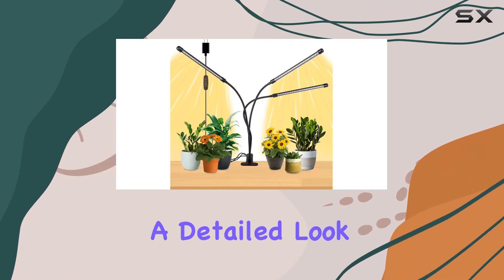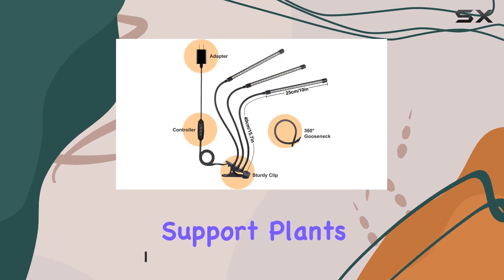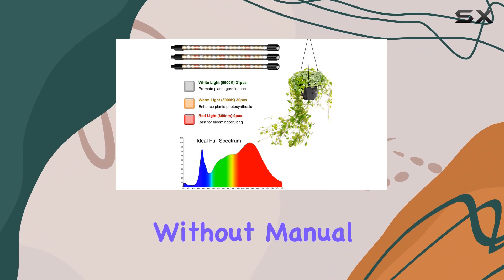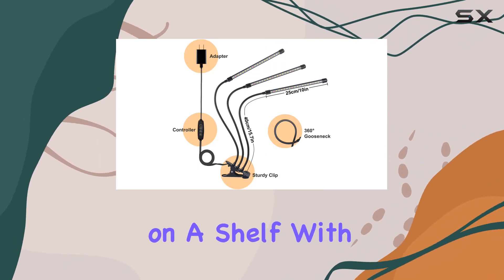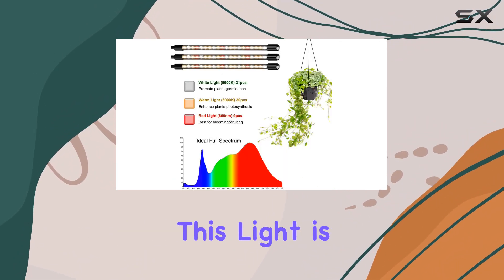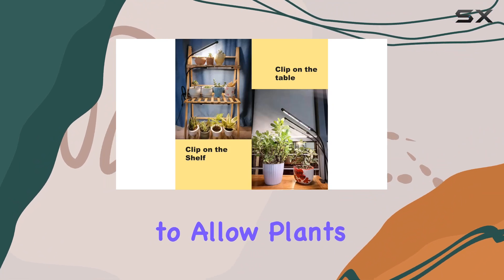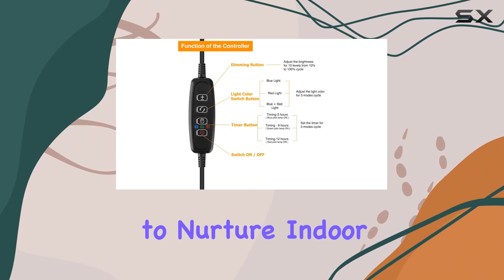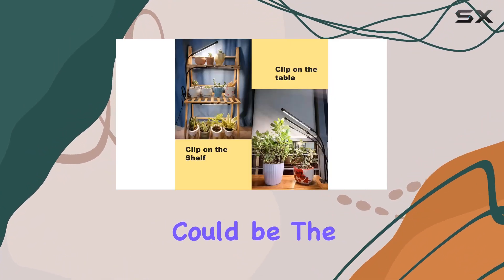3-Head Full Spectrum LED Grow Light with Auto On/Off | Best Grow Light for Indoor Plants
3-Head Full Spectrum LED Grow Light with Auto On/Off | Best Grow Light for Indoor Plants

0:00 Intro
0:06 Review

Things that we mentioned in this video:
3-Head Full Spectrum LED : B0BC7XC7FV